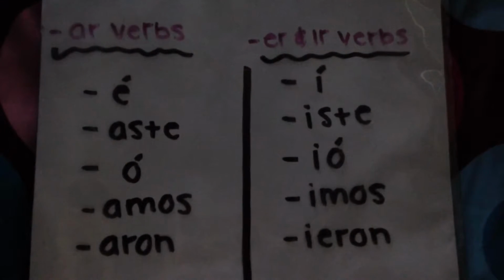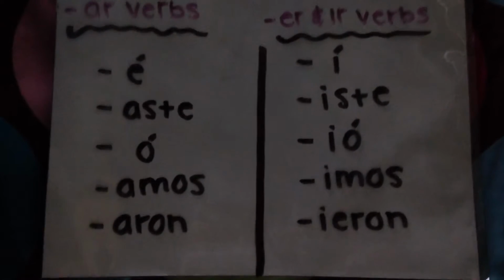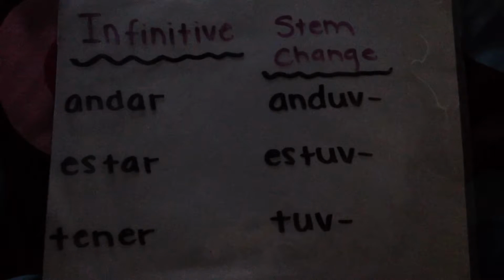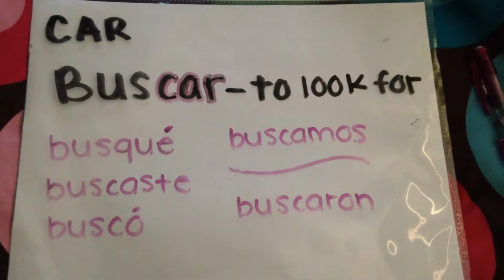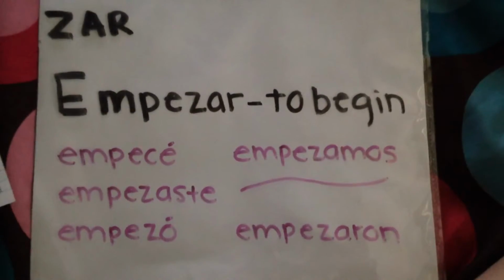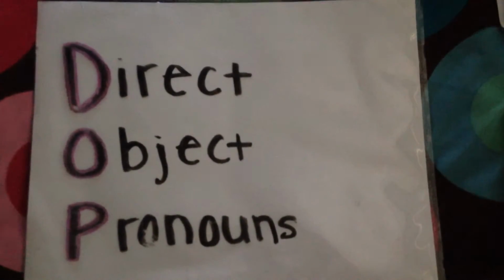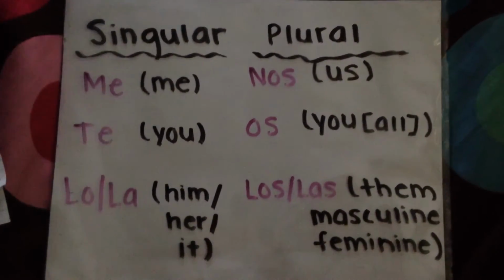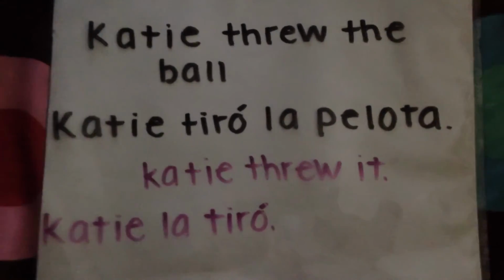Spanish 2 Project